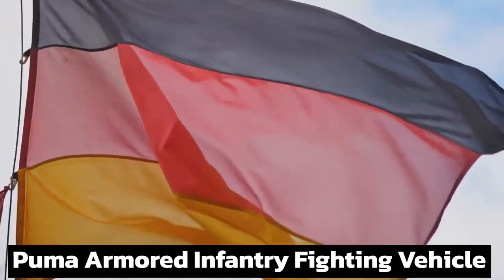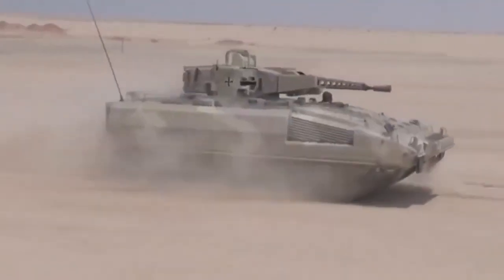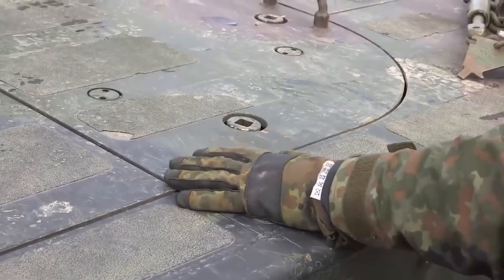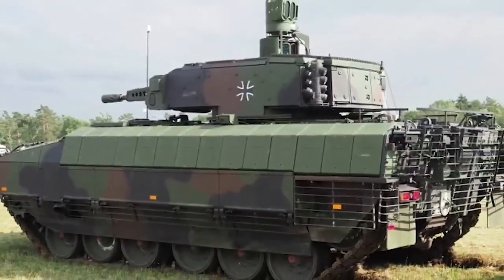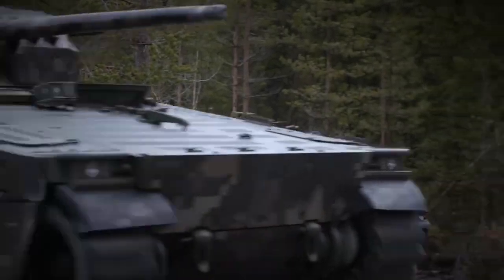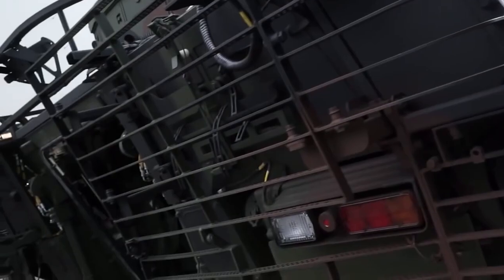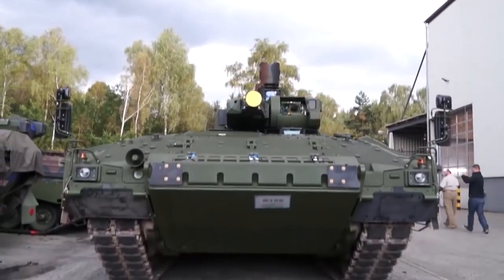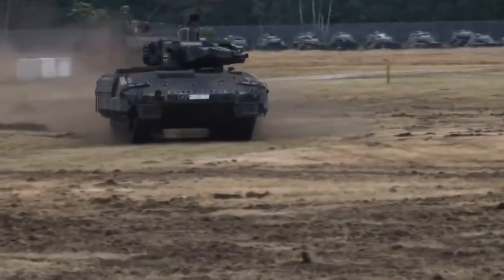The German ARMY Just REVEALED Their Deadliest IFV!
The Puma Armored Infantry Fighting Vehicle (AIFV) is a tracked vehicle manufactured for the German Army by Projekt System & Management (PSM), a joint venture of German defense companies Rheinmetall Landsysteme and Krauss-Maffei Wegmann (KMW), under a program authorized by the German Federal Parliament in 2002. Wanna know more?

The Puma is a German infantry fighting vehicle (IFV) or short SPz designed to replace the German Army's aging Marder IFVs. The first batch of 350 vehicles began production in 2010 and will be completed in August 2021. The second group of 229 Pumas has been funded. On July 6, 2009, mass production began. Krauss-Maffei Wegmann and Rheinmetall Landsysteme formed a joint venture called Projekt System Management (PSM) GmbH to carry out this project. The Puma is one of the best-protected IFVs on the market, with a high power-to-weight ratio.

The Puma, while similar to existing IFVs on the outside, incorporates a number of advances and cutting-edge technologies. The most obvious of these is the ability to mount various types of armor. Another feature is the compact, one-piece crew cabin, which allows for direct crew interaction "face-to-face"; for example, replacing the driver or gunner in the event of a medical emergency,  while minimizing the protected volume. The cabin is air-conditioned, NBC-proof has internal nuclear and chemical sensors and a fire suppression system that uses non-toxic agents.

The engine compartment is equipped with its own fire extinguishing system. The driver station, located in a protrusion in front of the gunner, in front of the turret, is the only compromise of the otherwise nearly cuboid cabin.

The use of an unmanned, double-asymmetrical turret is one measure used to achieve the one-piece cabin: while slightly off-center turrets are common in IFVs, the Puma's turret is on the left side of the vehicle, while the main cannon is mounted on the right side of the turret and thus on the middle axis of the hull when the turret is in the forward position.

The outer hull, excluding the turret, is smooth and low to reduce shot traps and the overall visual signature. The entire combat-ready vehicle will be air-transportable in its base configuration by the Airbus A400M tactical airlifter. Its 3+6 person crew capability is comparable to other vehicles of comparable weight, such as the US American M2 Bradley IFV, which is the same as in the Marder, but smaller than the 3+8 of the CV9030 and CV9035.

The primary armament is a Rheinmetall 30 mm MK 30-2/ABM (Air Burst Munitions) autocannon with a rate of fire of 200 rounds per minute and an effective range of 3,000 m. The smaller 30173mm cartridge offers significant weight savings advantages over the Bofors 40 mm gun mounted on the CV9040, for example, due to a much smaller ammunition size and weight. The belt feed system also provides a large number of ready-to-fire rounds, whereas the 40mm only provides 24 shots per magazine. In a CV9040, this is not a problem, but it would force the Puma off the battlefield to reload the unmanned turret.

There are currently two types of ammunition available directly from the autocannon's dual ammunition feed. The first is a sub-caliber, fin-stabilized APFSDS-T (T for tracer) with high penetration capabilities, designed primarily for use against medium armored vehicles.